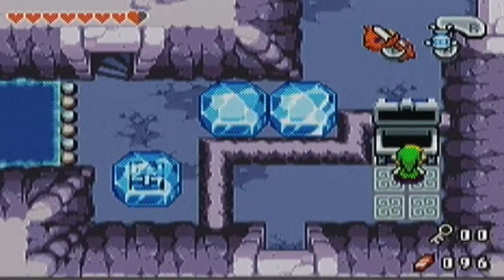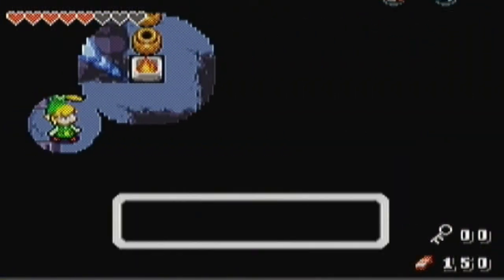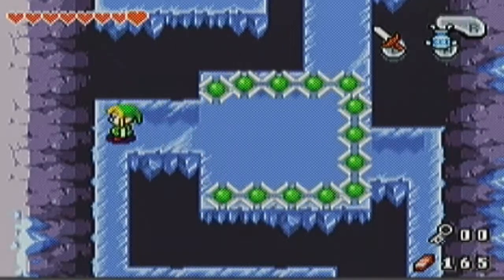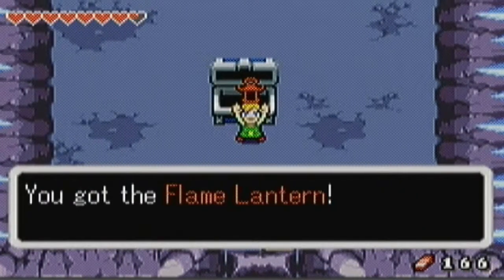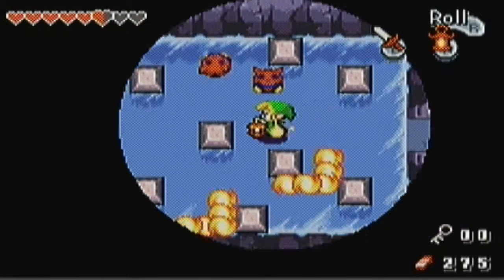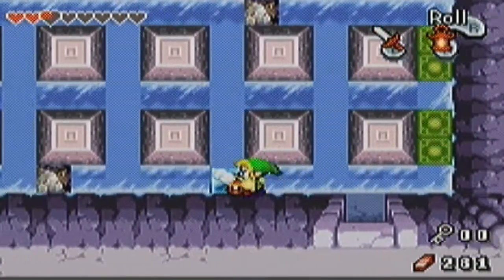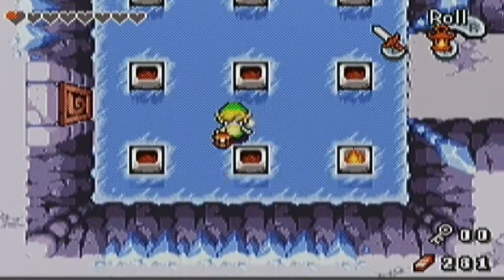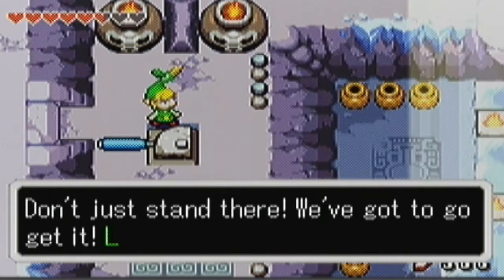Let's Play The Legend of Zelda The Minish Cap: Part 17.5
Wrapping up the Temple of Droplets!